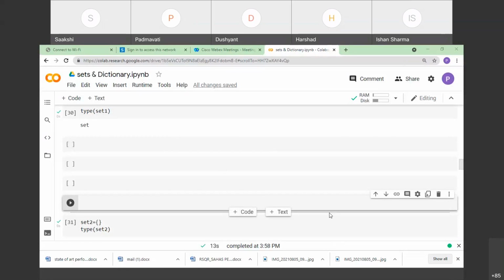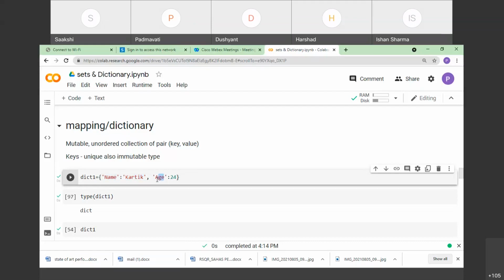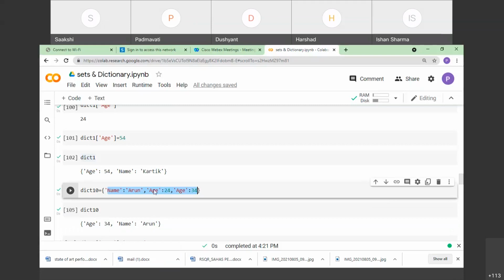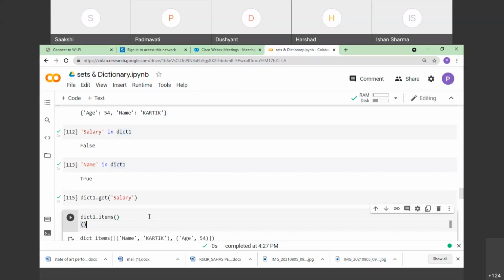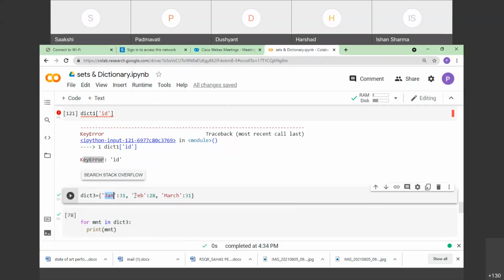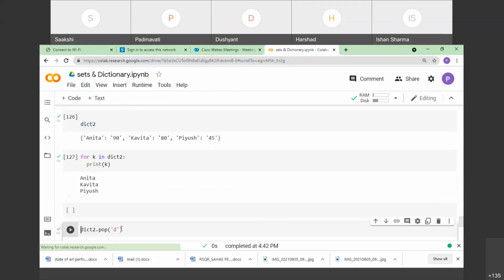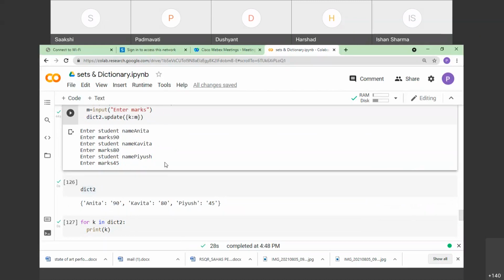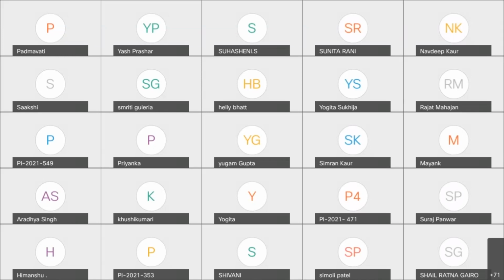Programming with Python and IoT Perspective | Day 7